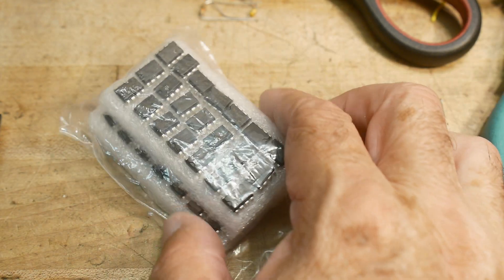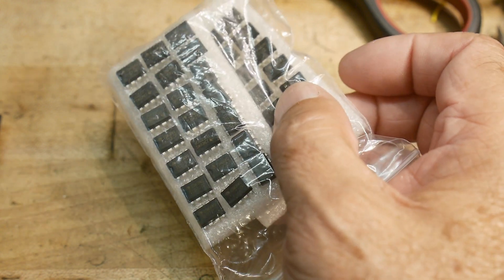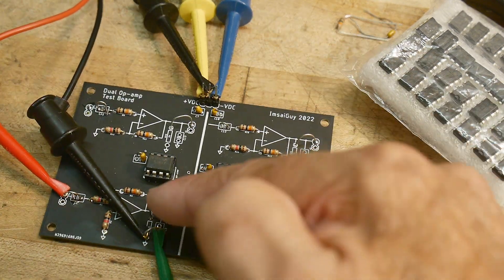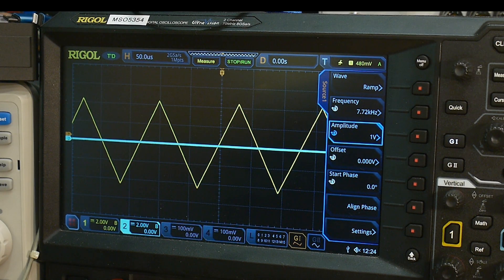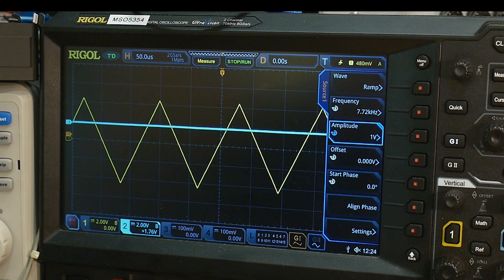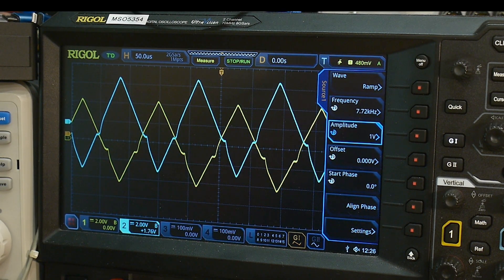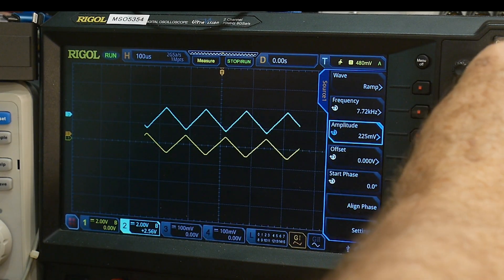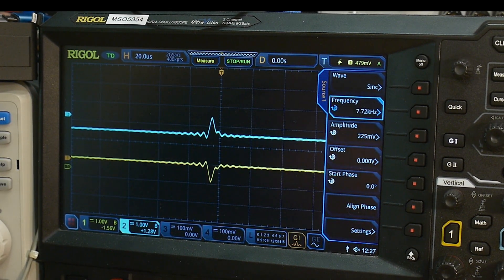#1625 These opamps must be good for something?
Episode 1625
let's see what my 'TL072' parts can do